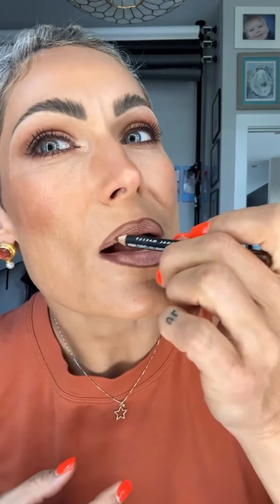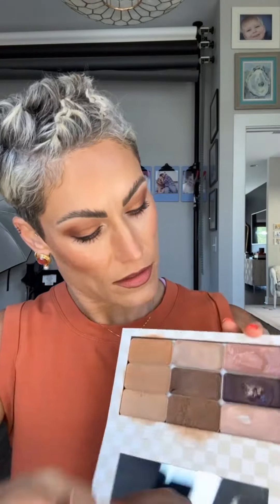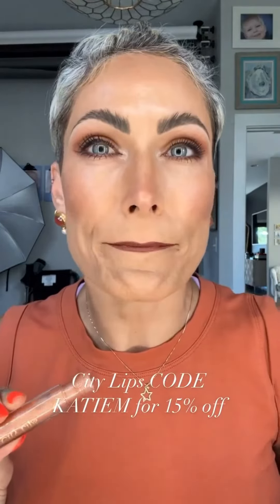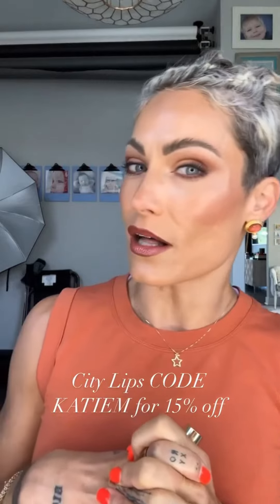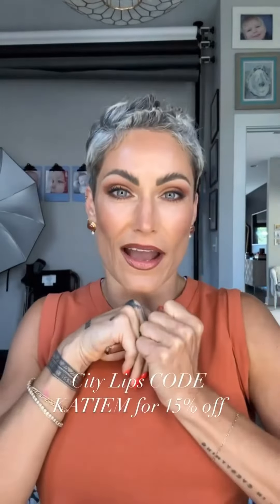🍒CHERRY COLA LIPS! Comment 📲 GLOW ✨for your FREE custom shade match with this incredible 3-D creme /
🍒CHERRY COLA LIPS! Comment 📲 GLOW ✨for your FREE custom shade match with this incredible 3-D creme / all in one compact makeup!

All colors listed are @seintofficial unless tagged otherwise

1️⃣ Prep
SEINT Moisturizing Creme
Superfood Primer @elemis

2️⃣ Brows
Brow Freeze - @elfcosmetics
Pencil - Medium @refy

3️⃣ Face
Highlights - Hazel / Golden Hour
Bronzer - Fiji
Contour - Indigo
Cheeks - Sandstone
Illuminator - Nova

4️⃣ Lips
Liner - Cold Brew @nyxcosmetics
Lips - Cherry
Gloss - City Lips Plumping Gloss - NUDE YORK @citybeautyofficial

5️⃣ Eyes
Cafe / Sedona / Foxy
Liner - Smudged Salem Shadow
Mascara - Refillable Black Lengthening @soshebeauty
Lashes - none

6️⃣ Set
Setting Spray
Setting Powder - Twist & Light #3 @makeupforever